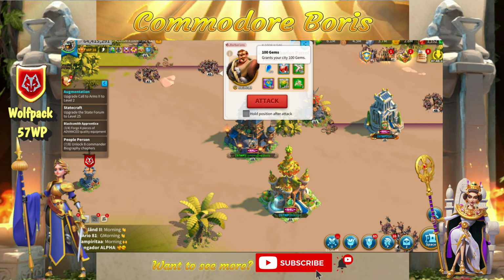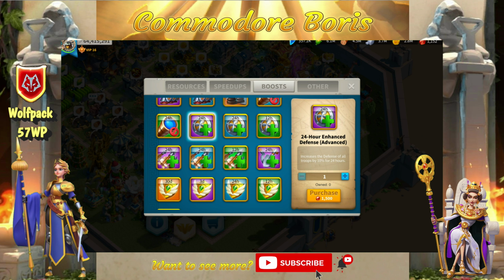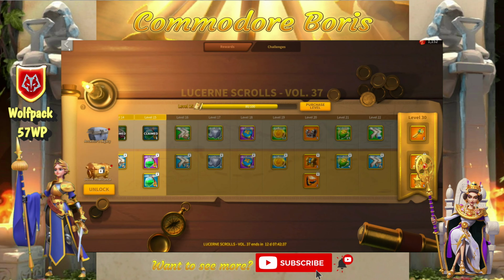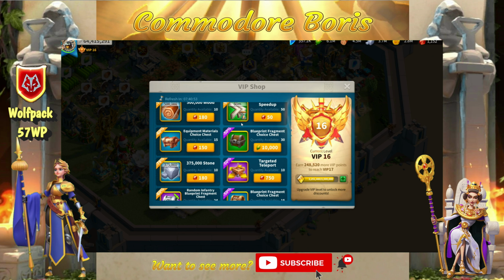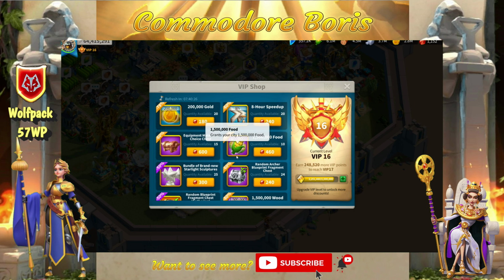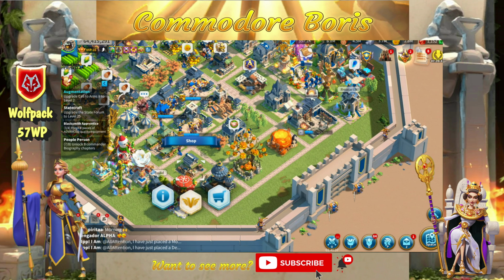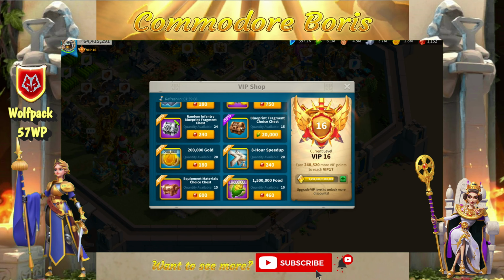Gem Guide in Rise of Kingdoms: Basics from Earning Gems to Where to Spend Them: MTG, VIP, and More!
In This Video, we cover the two newest Formations to come to Rise of Kingdoms in the First Official Formation Expansion in Rise of Kingdoms!

Timestamps:
0:00 Introduction
0:34 Getting Gems
2:41 More than Gems
8:21 VIP Shop/Gem Shop
11:06 Seasonal Shop/7k Gem Tree
13:53 Wheel of Fortune
14:48 Courier Station
16:17 Hunt for History/Egg Event
19:19 Preparing for Gem Spending Events
22:06 Closing Remarks/Outro

Join the Garrison Colonia Discord today to influence the channel and help decide future video topics!

Here on my channel, you'll find a wide variety of Rise of Kingdoms content, from reviews of commanders, to event tips such as More than Gems, to PvE and PvP tips and tactics to help improve your gameplay and maximize your rewards, using strategies I've built and refined over 3 years of playing Rise of Kingdoms.  While we focus as objectively as possible on topics, we also share a more realistic, Free to Play or Low Spending point of view, focused on maximizing the limited resources and items that playstyle provides.  We also Cover New Commander Leaks of Joan of Arc Prime and Jan Zizka,  including Zenith of Power Leaks, Osiris League Leaks, and More, including the most recent armament, formation, and inscription information!

I post daily at 14 UTC, with a mix of both long format videos and shorts, providing an easier and more brief viewing experience for those who want to quickly learn strategies and tactics to implement in your wars and KvKs.  So join the Garrison Colonia today, and as always, good luck, fight well, and I will see you on the battlefield.